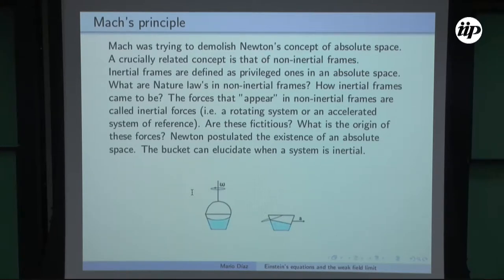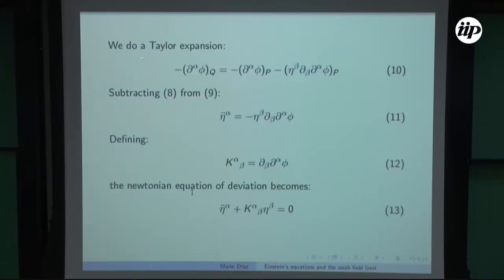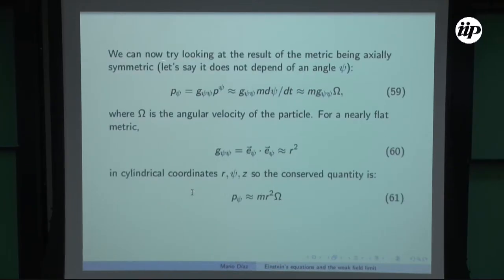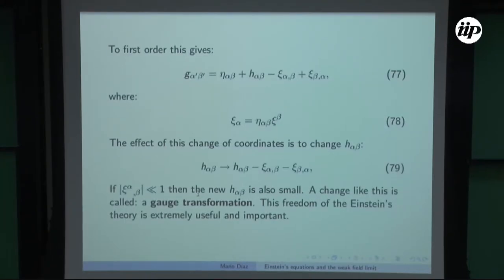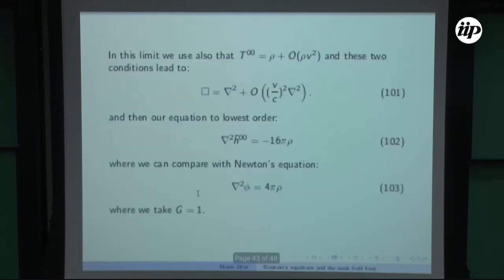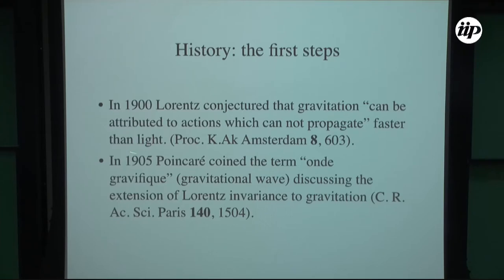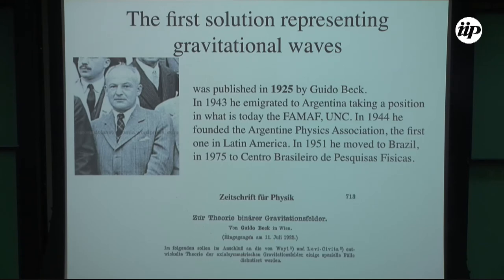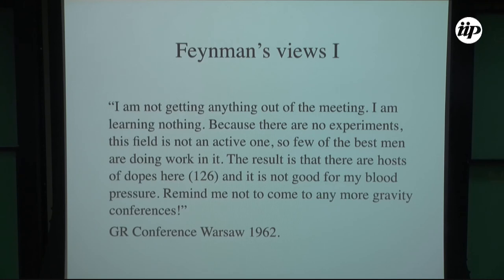Mario Diaz - Short Introduction to General Relativity and Gravitational Wave Generation